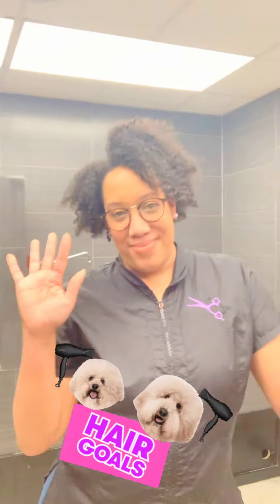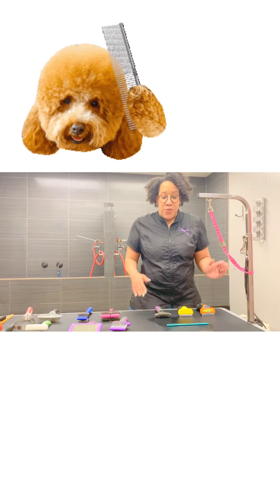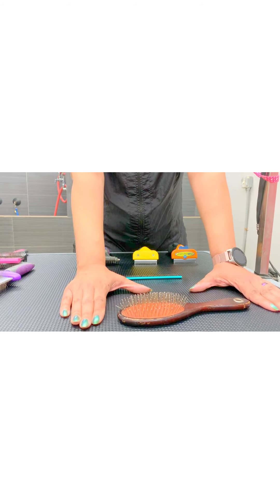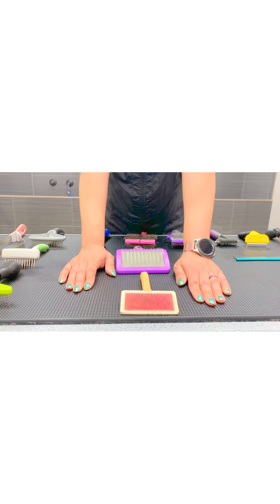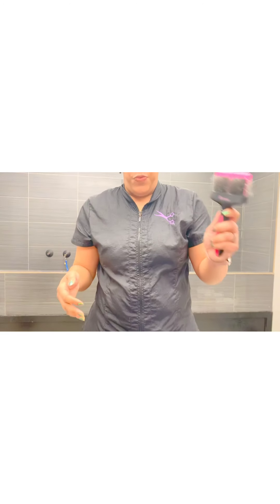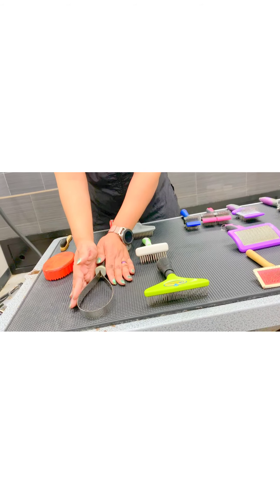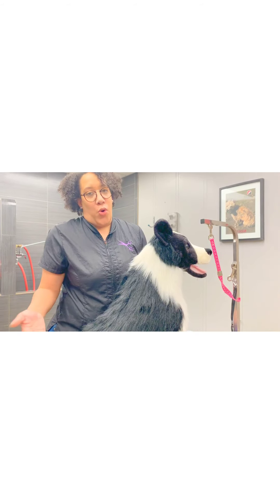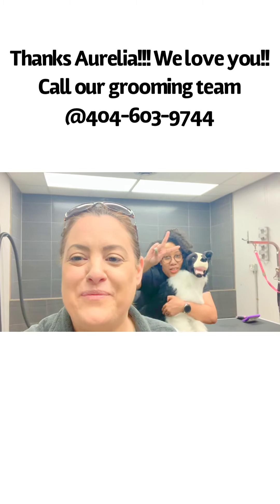Doggie Haircare & Fur Tips | K-9 Coach | Ask The Coach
Coach Amber and our senior groomer Aurelia show you how to take care of your dog's coat at home.